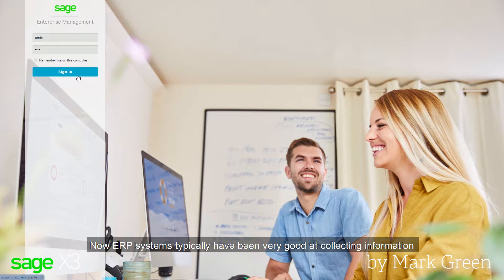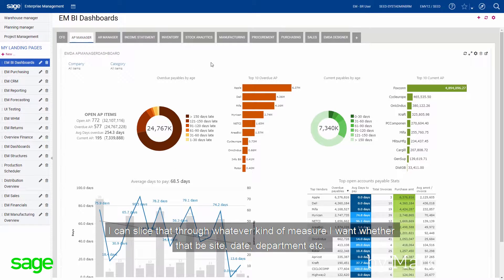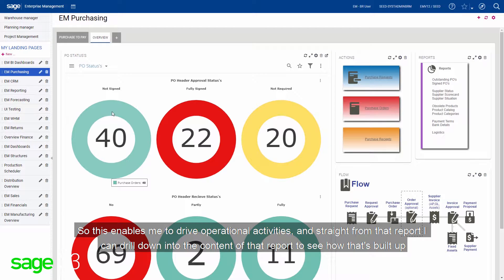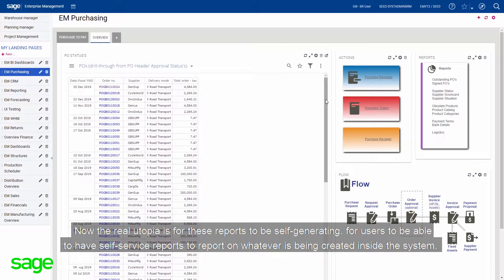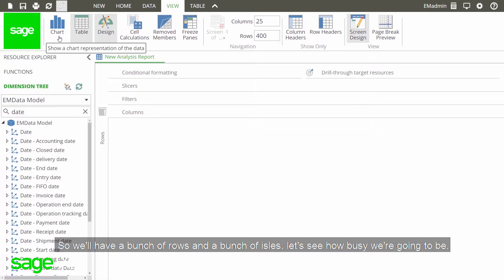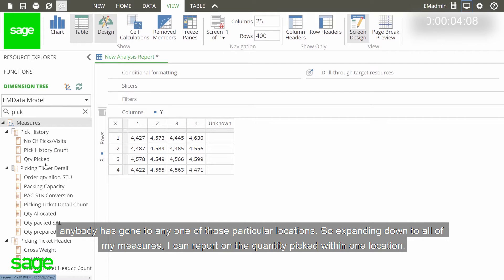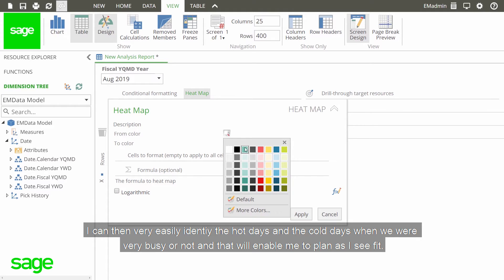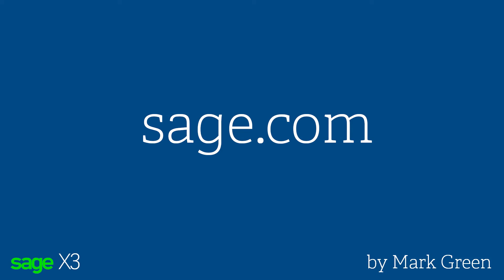2 Minute Tuesday - Sage X3 - Insight with Iain Lewis - EP7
🔉 SOUND ON! 🔉 (captions included)
🎬 I just published episode SEVEN of 2 Minute Tuesday!

Insight with Iain Lewis! 🔎
Years of industry experience means Iain knows which key insights can help businesses achieve more, easily! 🎬

𝙃𝙤𝙬 𝙢𝙪𝙘𝙝 𝙞𝙣𝙨𝙞𝙜𝙝𝙩 𝙞𝙣𝙩𝙤 𝙬𝙖𝙧𝙚𝙝𝙤𝙪𝙨𝙚 𝙤𝙥𝙚𝙧𝙖𝙩𝙞𝙤𝙣𝙨 𝙞𝙨 𝙩𝙤𝙤 𝙢𝙪𝙘𝙝, 𝙤𝙧 𝙣𝙤𝙩 𝙚𝙣𝙤𝙪𝙜𝙝?